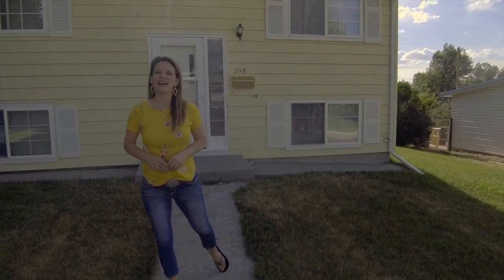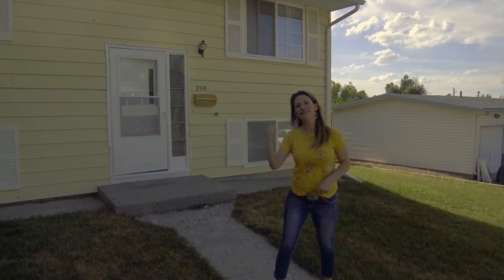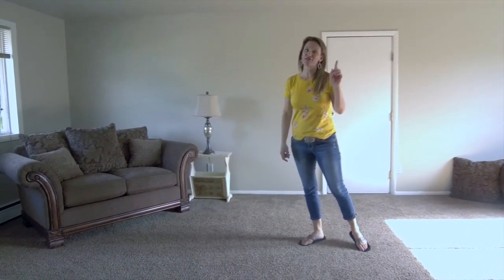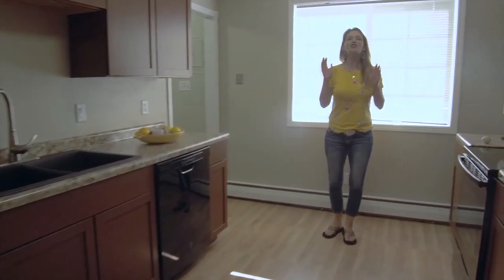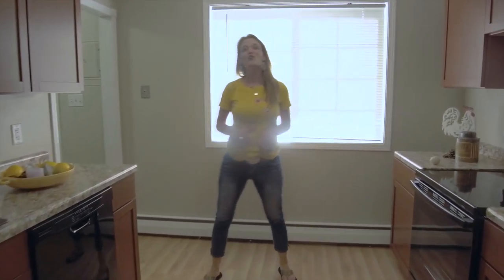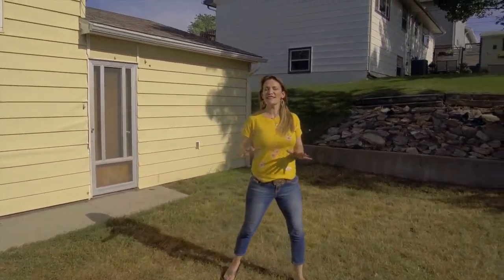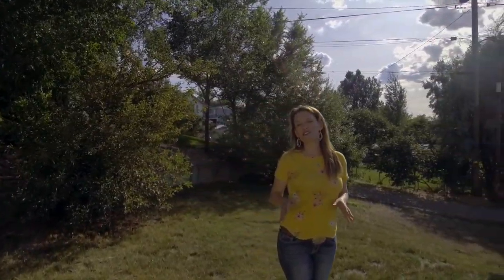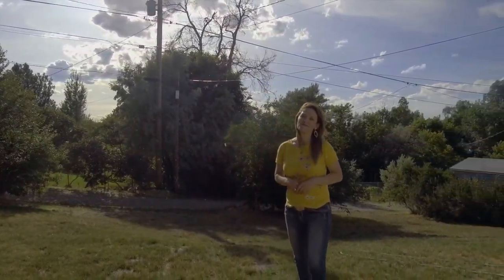208 Harden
East Side living at an affordable price. Hi, I'm Alisha Collins with RE/MAX The Group and The Alisha Collins Real Estate Team. And today we're at 208 Harden. This home has three bedrooms, one and a half bathrooms, a one car garage and an amazing backyard. Let's go inside. Open floor plan as you walk into this home. It has a massive family room. It, of course, is attached to the dinning room and then the brand-new kitchen. So, let's go look at that. Lots of new in this kitchen! New cabinets, new countertops, sink, faucet, dishwasher, stove! There is so much for you to see and you are going to love cooking in this kitchen. All three bedrooms are on the same level. The master bedroom is larger and has a huge walk in closet. The full bathroom is also on the level with the bedrooms. This home is heated by hot water/gas, which is also one of the most efficient forms of heat. It can also be cooled by a swamp cooler which is not included but the ducts in the attic are there for you to add one later. This yard is not only massive but it also has ally access, awesome, mature trees, and shrubs. This home can be purchased for as little as $1,500 down. We would love to show you this home today, it's not gonna last long. We want you to love where you live. Make it a great home buying and selling day! See you soon!

To see more homes go to YourCasperArea.House